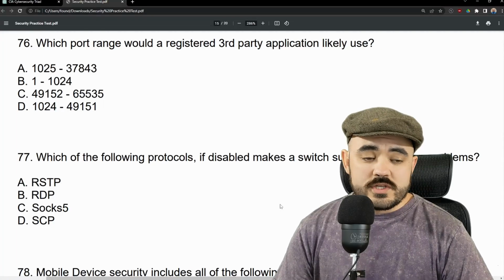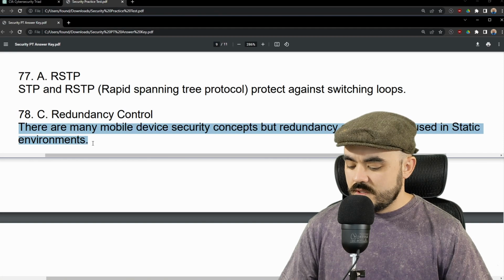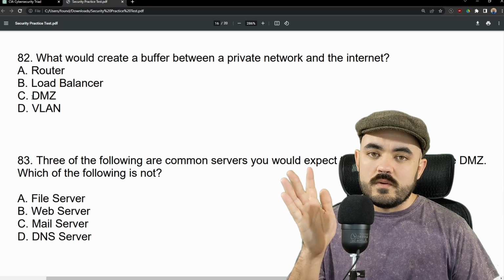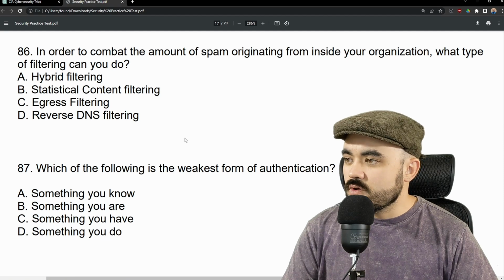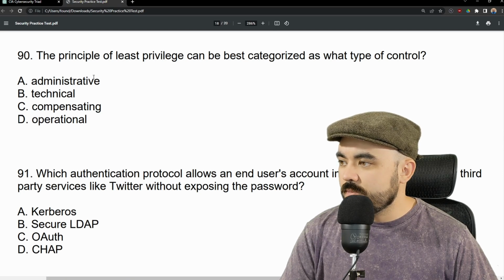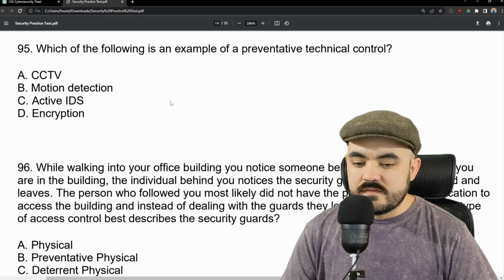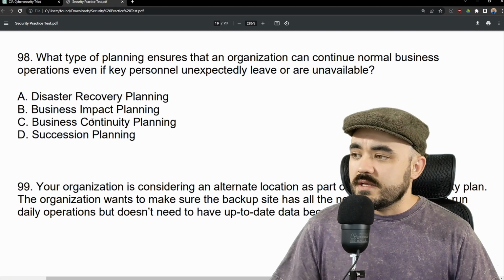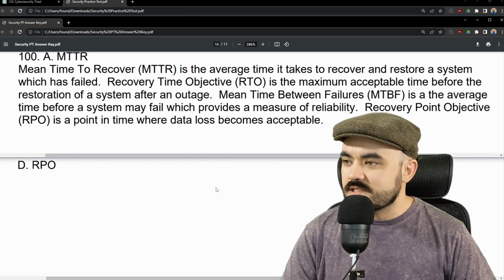Security+ CompTIA SY 601 Practice Test Questions Part 3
I need to study more. I bet you do too. Let's review together!